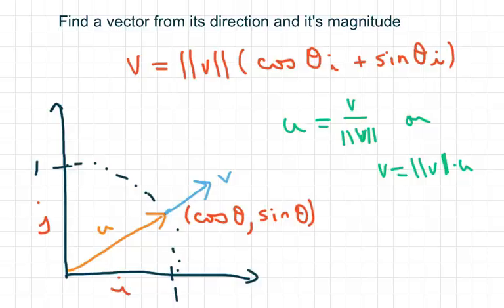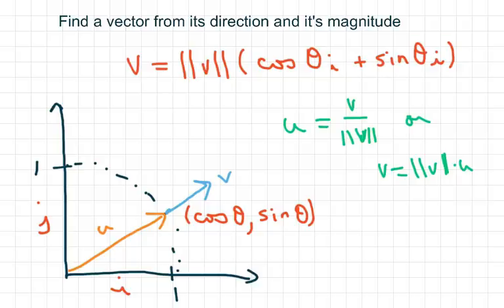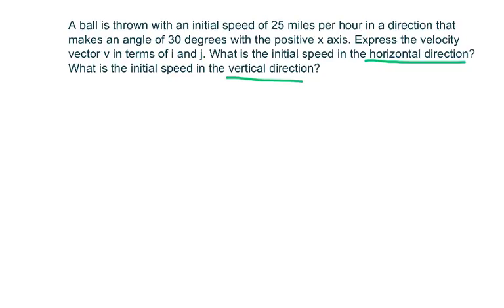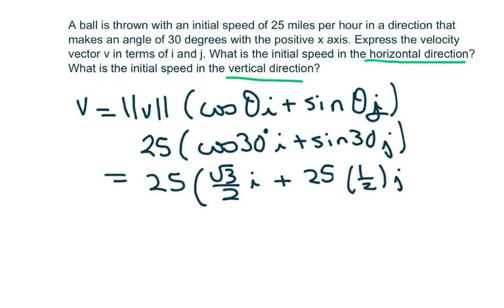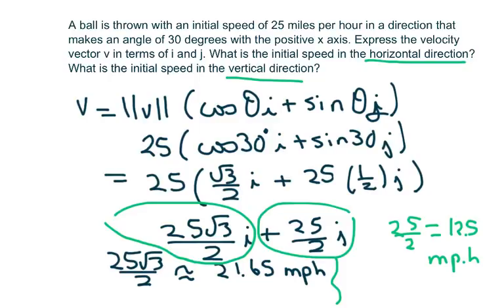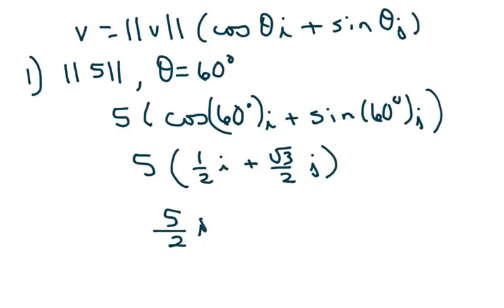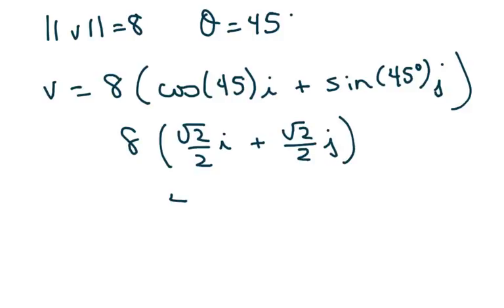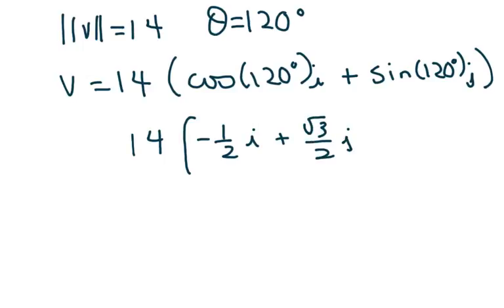How to find a vector from its direction and magnitude